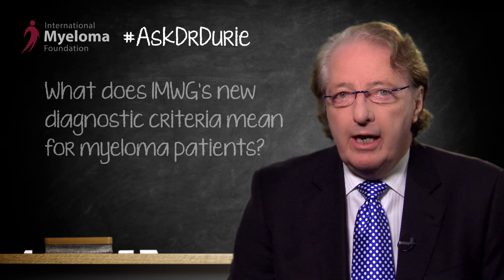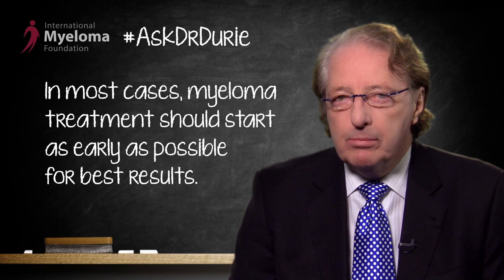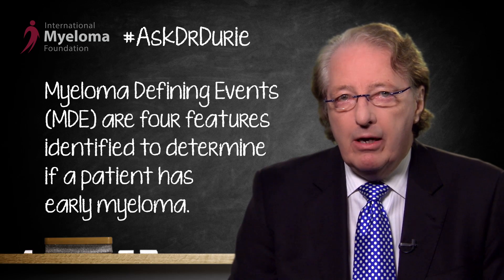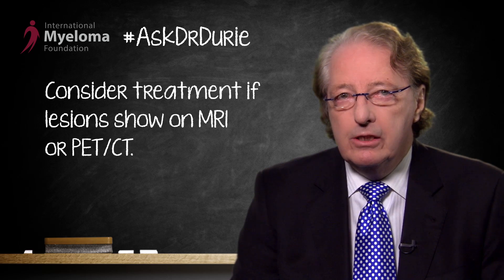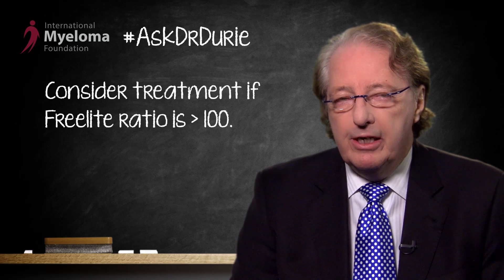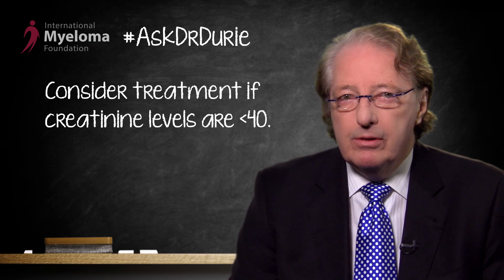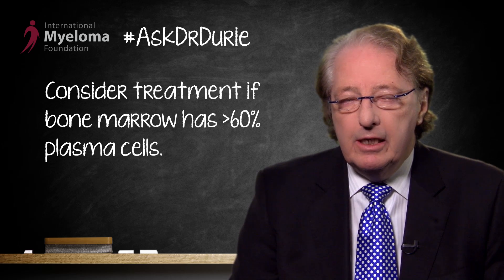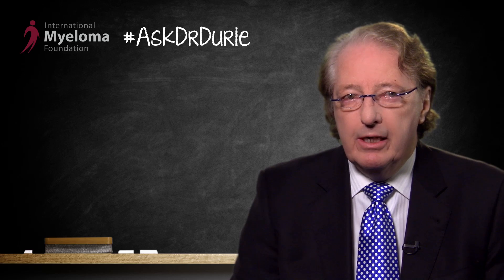AskDrDurie: What does IMWG’s new diagnostic criteria mean for myeloma patients?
In this episode of AskDrDurie, Dr. Brian Durie talks about the new diagnostic guidelines and tests that can be used to diagnose myeloma early, before CRAB features have emerged. These criteria have been published in a new publication available on myeloma.org.

Dr. Brian G.M. Durie is the Chairman of the Board of Directors of the International Myeloma Foundation. He began studying multiple myeloma over 30 years ago, and is recognized around the world as one of the top myeloma doctors.

Submit your questions for AskDrDurie

Category
Nonprofits & Activism
License